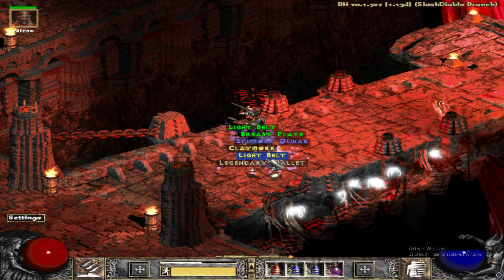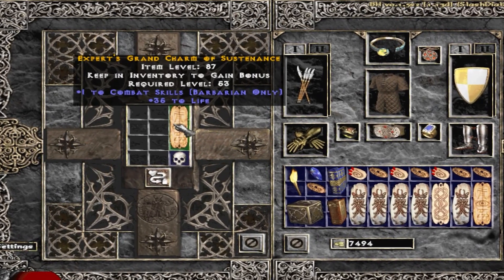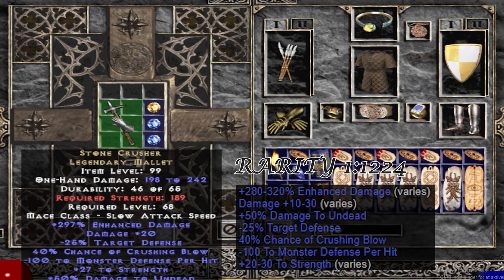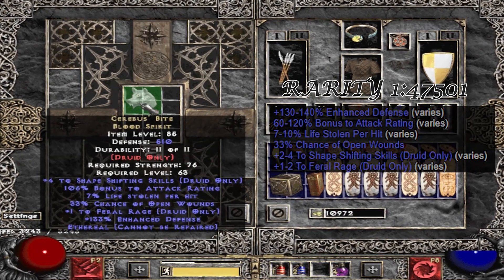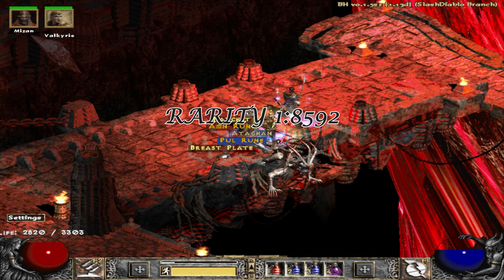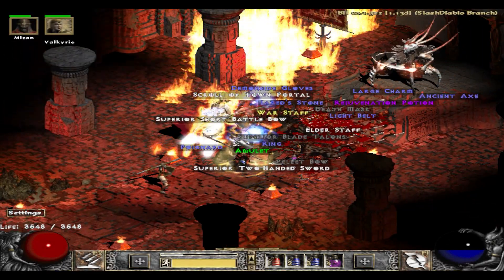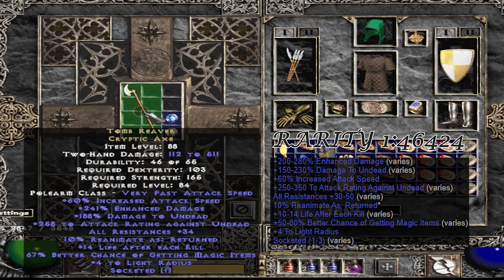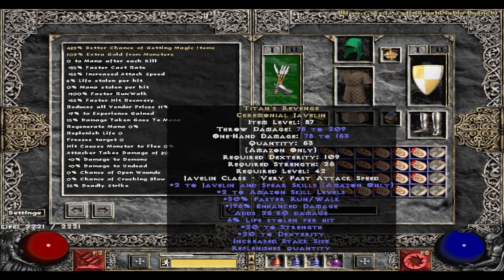DIABLO 2 - Finds of the weekend #3, two unique legendary mallet drops.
Goodmorning, Goodday and goodevening everybody. Drops of the weekend vol. 3 is here. Did I get my Schaefers? Join in and see. Enjoy